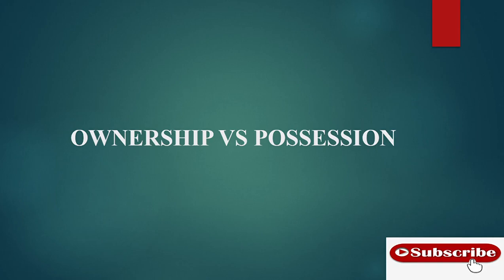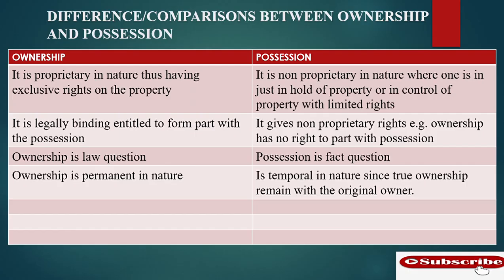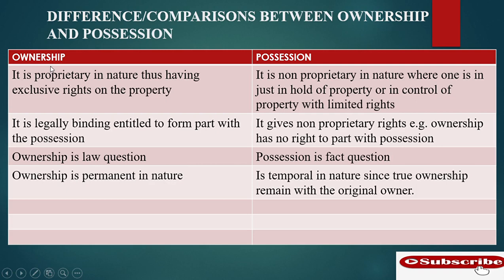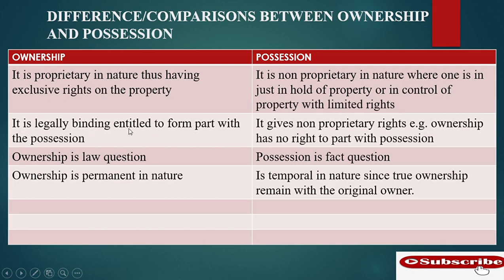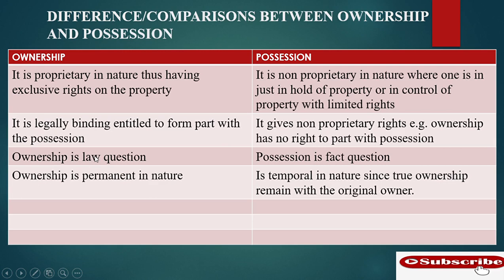DIFFERENCE BETWEEN POSSESSION AND OWNERSHIP/JURISPRUDENCE/(IN LESS THAN 2 MINUTES)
DIFFERENCE BETWEEN OWNERSHIP AND POSSESSION/JURISPRUDENCE/
IN THIS VIDEO WE SHALL COVER SOME OF THE KEY DIFFERENCE OF POSSESSION AND OWNERSHIP, IN RELATION TO LAW OF PROPERTY ACQUIZITION IN BUSINESS LAW

IN CASE OF ANY QUECTION OR CLARIFICATION FEEL FREE TO POST IT IN THE COMMENT SECTION